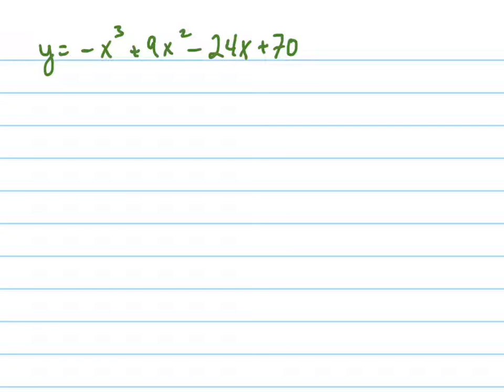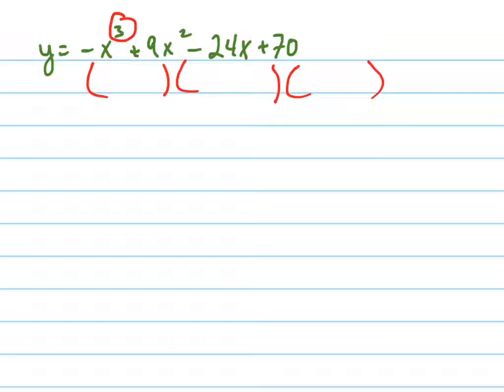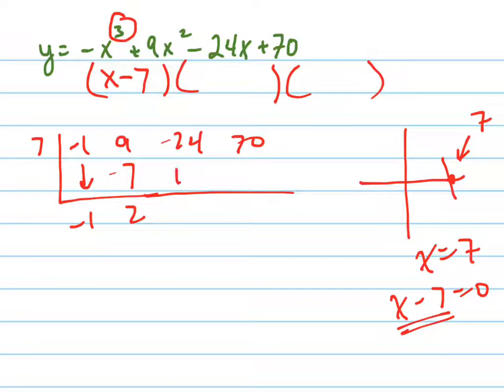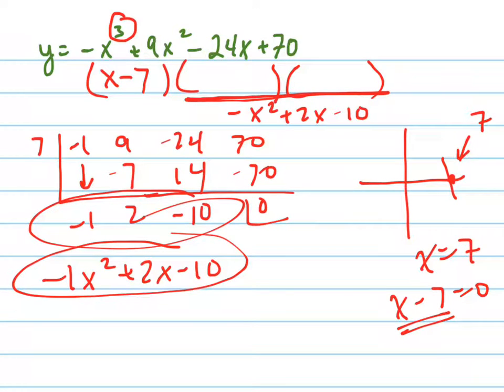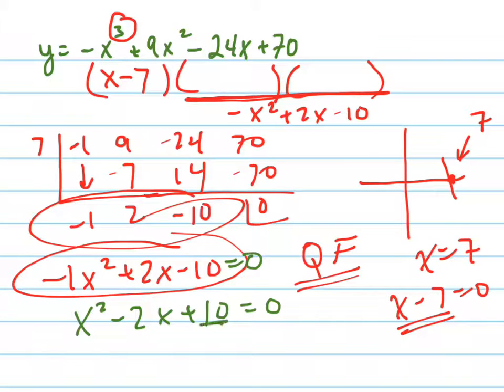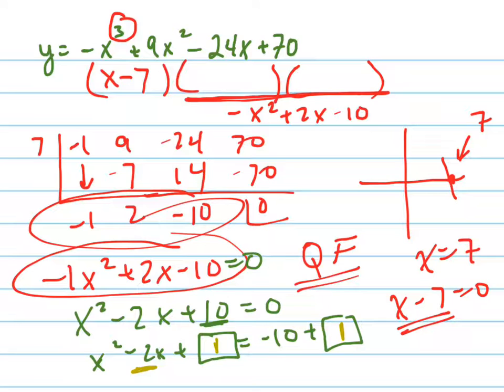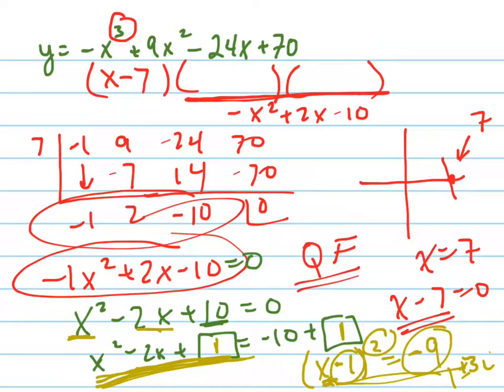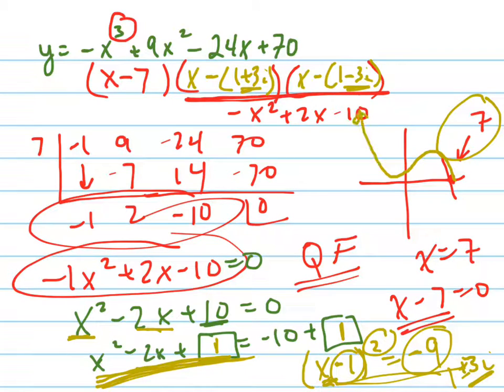Factor over the complex numbers: y=-x^3+9x^2-24x+70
Use a graphing calculator and synthetic division to find the zeros of a cubic function